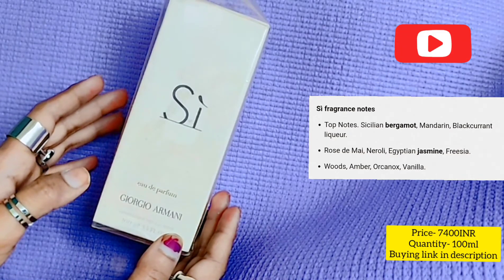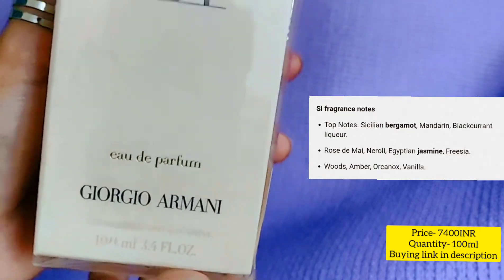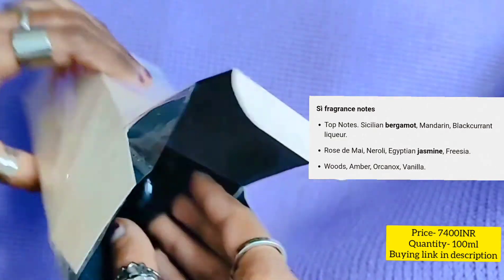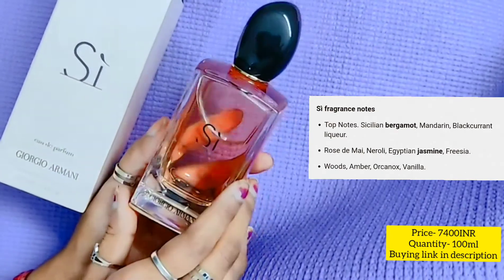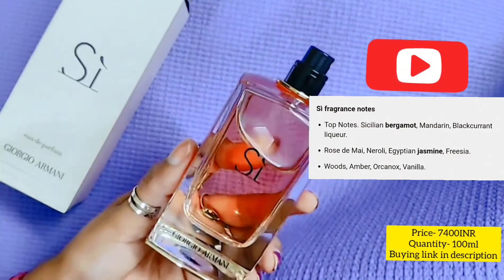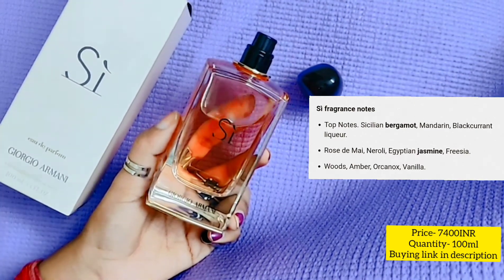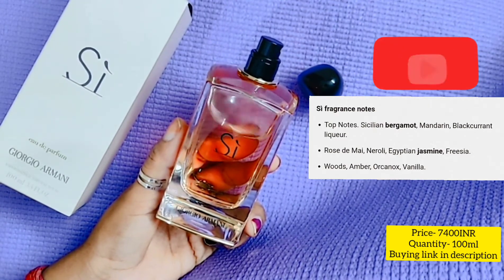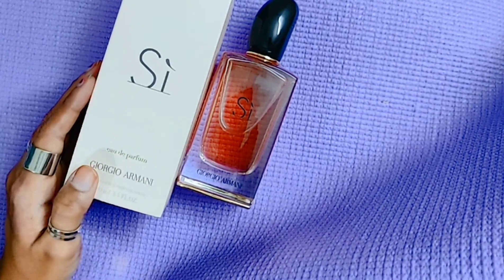GIORGIO ARMANI SI | Subtle and sexy| basicfyve | designerperfume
Hi guys, hope you liked this video about the very famous fragrance from the house of Giorgio Armani.

Link for the product mentioned in the video--

Keep loving yourself!